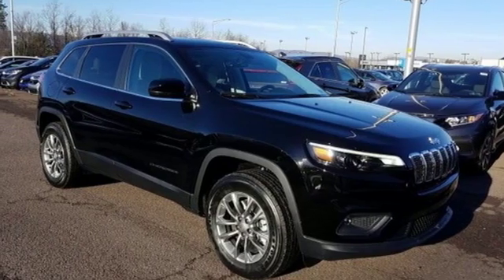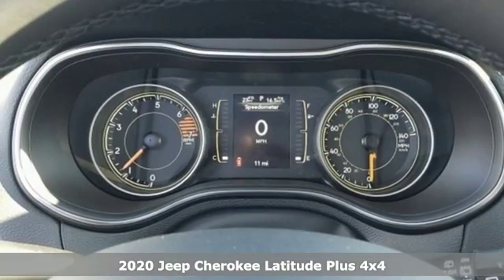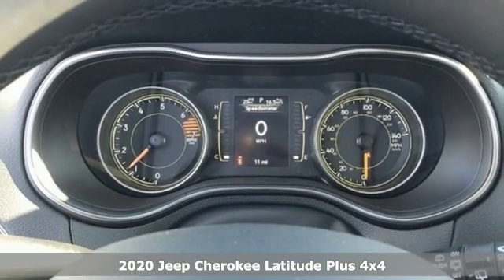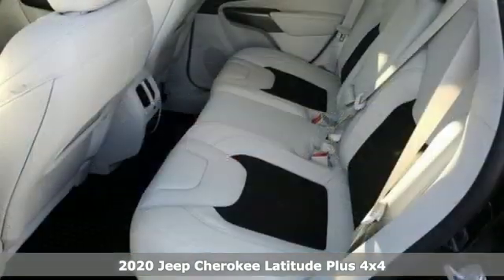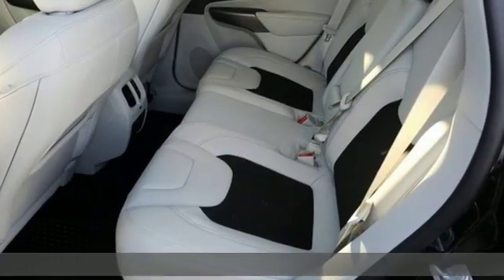2020 Jeep Cherokee Wilkes-Barre PA Scranton, PA J11479 - SOLD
Year: 2020
Make: Jeep
Model: Cherokee
Trim: Latitude Plus
Engine: 2.4L I4
Transmission: 9-Speed 948TE Automatic
Color: Black
Interior: Black
Stock #: J11479
VIN: 1C4PJMLB2LD580073
Cold Weather Group (Windshield Wiper De-Icer), Comfort/Convenience Group (Auto-Dimming Rear-View Mirror), Quick Order Package 2BD, 3.734 Axle Ratio, 4-Wheel Disc Brakes, 6 Speakers, ABS brakes, Air Conditioning, Alloy wheels, AM/FM radio: SiriusXM, Anti-whiplash front head restraints, AutoStick Automatic Transmission, Auxiliary Transmission Oil Cooler, Blind spot sensor: Blind Spot Monitoring System warning, Brake assist, Bumpers: body-color, Cloth/Premium Vinyl Bucket Seats, Compass, Delay-off headlights, Driver door bin, Driver vanity mirror, Dual front impact airbags, Dual front side impact airbags, Electronic Stability Control, Four wheel independent suspension, Front anti-roll bar, Front Bucket Seats, Front Center Armrest, Front fog lights, Front reading lights, Fully automatic headlights, Heated door mirrors, Illuminated entry, Integrated Voice Command w/Bluetooth, Knee airbag, Leather Shift Knob, Low tire pressure warning, Normal Duty Suspension, Occupant sensing airbag, Outside temperature display, Overhead airbag, Overhead console, Panic alarm, ParkView Rear Back-Up Camera, Passenger door bin, Passenger vanity mirror, Power door mirrors, Power driver seat, Power steering, Power windows, Radio data system, Radio: Uconnect 4 w/7" Display, Rear anti-roll bar, Rear Parking Sensors, Rear reading lights, Rear seat center armrest, Rear side impact airbag, Rear window defroster, Rear window wiper, Remote keyless entry, Roof rack: rails only, SiriusXM Satellite Radio, Speed control, Speed-sensing steering, Split folding rear seat, Spoiler, Steering wheel mounted audio controls, Stop-Start Multiple VSM System, Tachometer, Telescoping steering wheel, Tilt steering wheel, Traction control, Trip computer, Turn signal indicator mirrors, USB Host Flip, Variably intermittent wipers, Voltmeter, and Wheels: 17" x 7" Satin Carbon Aluminum. *Your additional costs are sales tax, tag and title fees for the state in which the vehicle will be registered, any dealer-installed options (if applicable) and a dealer processing fee ($299 Maryland; not required by law); ($144 Pennsylvania). Prices are subject to change, and prior sales are excluded from these offers. While every reasonable effort is made to ensure the accuracy of this information, we are not responsible for any errors or omissions contained on these pages. Please verify any information in question with the dealer. Every Internet Price includes current applicable manufacturer incentives, but certain conditions apply to some of these offers. The offers and conditions on this vehicle are: $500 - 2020 Returning Lessee 38CLB1 (No EP). Exp. 01/02/2020, $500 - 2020 MY Military Program 39CLB. Exp. 01/02/2020, $1,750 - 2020 National Retail Consumer Cash 20CL1. Exp. 01/02/2020, $500 - Mid-Atlantic DE/NJ/PA Bonus Cash MACLJ. Exp. 01/02/2020, $500 - Jeep Big Finish Select Inventory 41CLX. Exp. 01/02/2020, $500 - MABC Jeep Select Inventory MACK3L. Exp. 01/02/2020, $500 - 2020 Returning Lessee 38CLB3 (EP Eligible). Exp. 01/02/2020

Address:
150 MotorWorld Dr #8